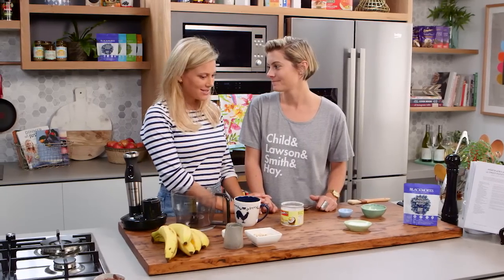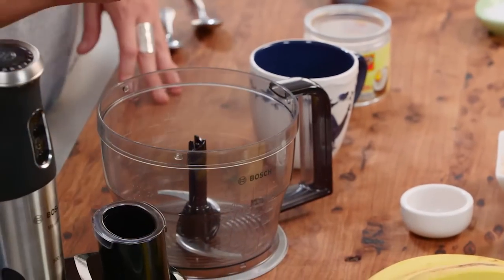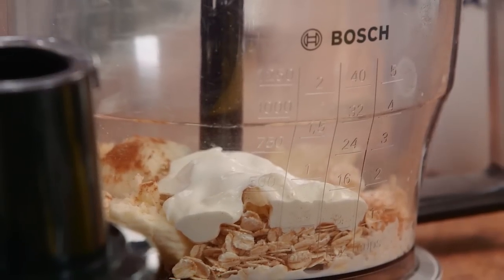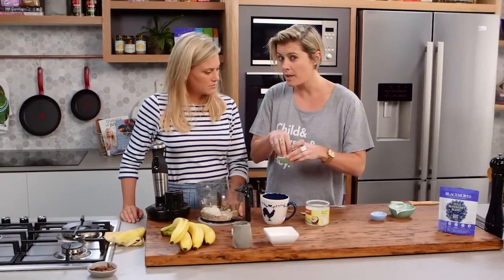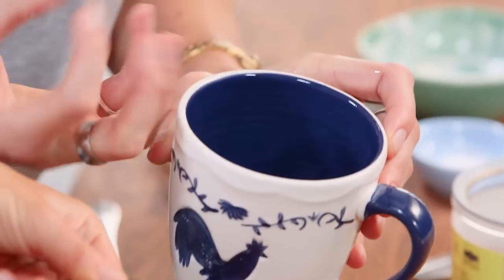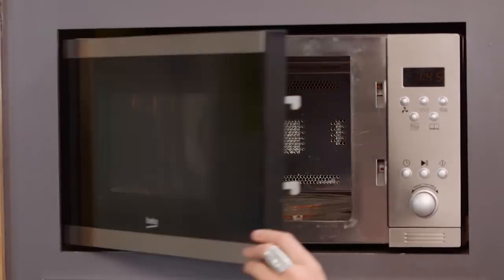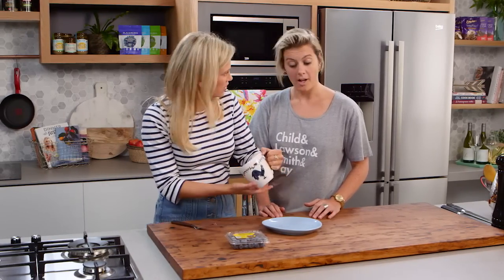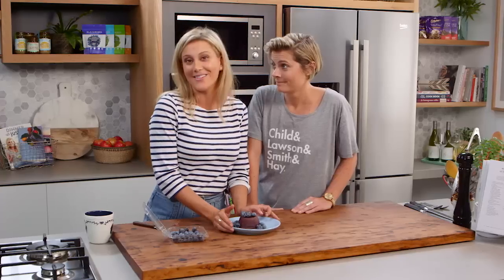Greek Yoghurt Banana and Blueberry 2 Minute Oat Muffin | Everyday Gourmet S6 EP49